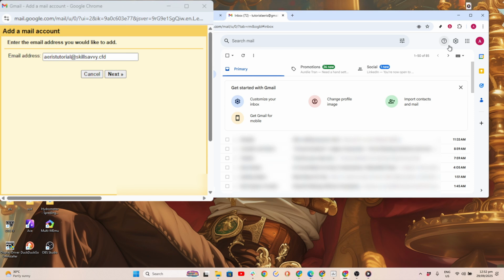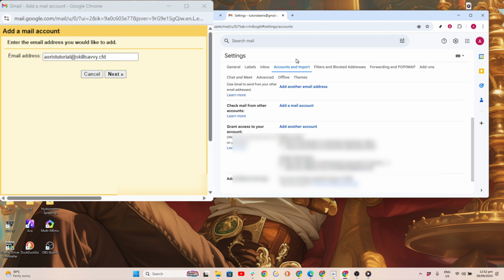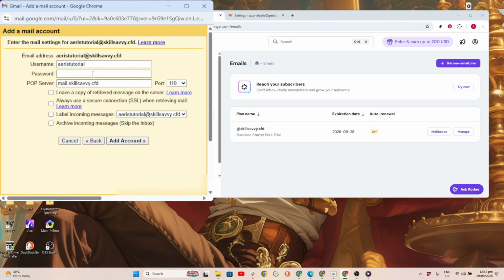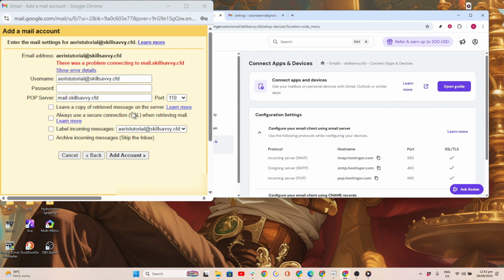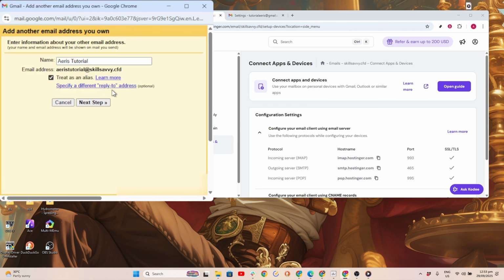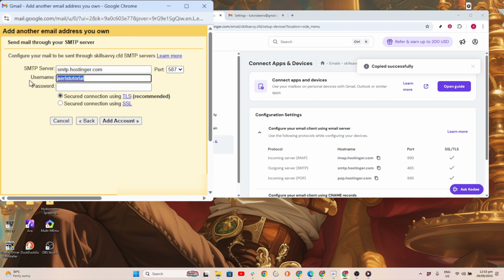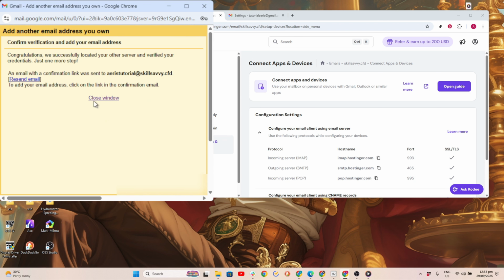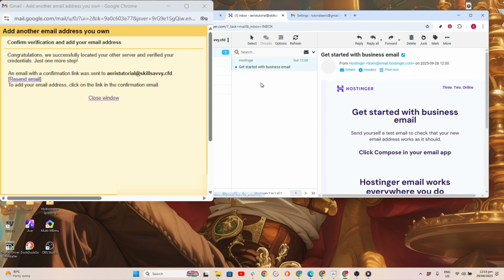How To Connect Hostinger Email to Gmail | Quick tutorial ✅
📧 Want to connect your Hostinger email to Gmail? In this quick and easy tutorial, I’ll show you step-by-step how to integrate your Hostinger email account with Gmail so you can send and receive emails directly from your Gmail inbox.

🔧 You’ll learn how to configure POP3 and SMTP settings, add your Hostinger email to Gmail, and fix common connection issues for a smooth setup.

🚀 Simple, fast, and beginner-friendly — follow along and connect your Hostinger email to Gmail like a pro! ✅